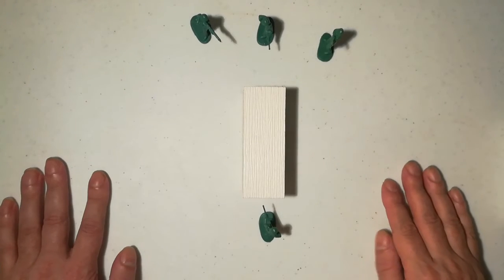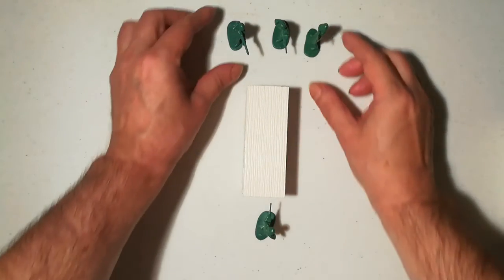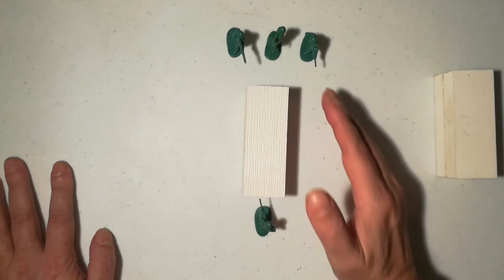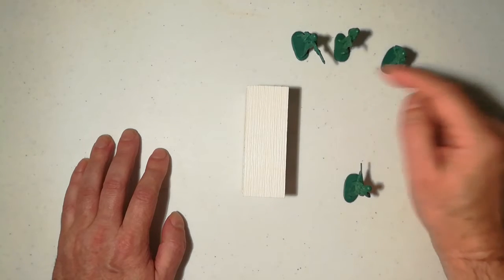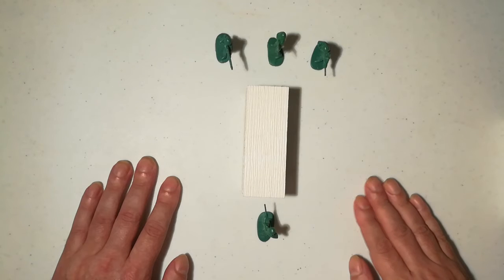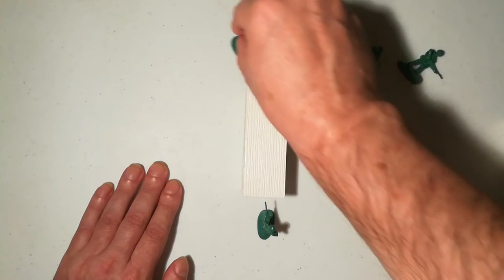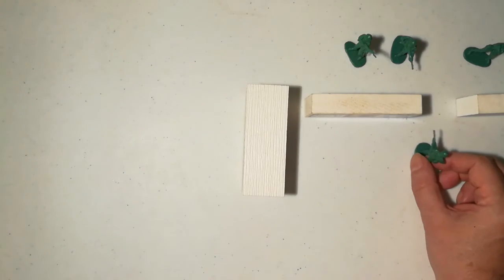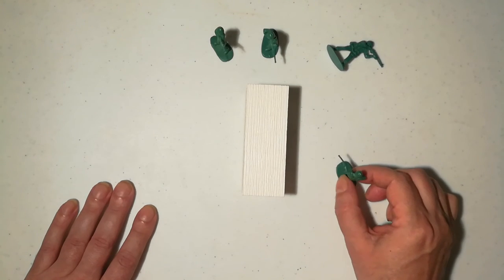staying with cover in real life vs stop watches on the range coming out of cover